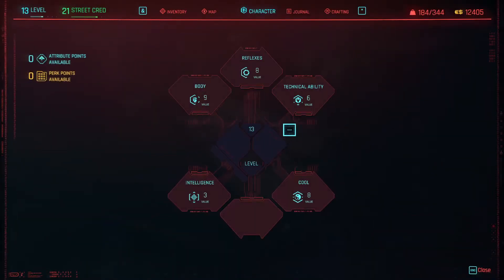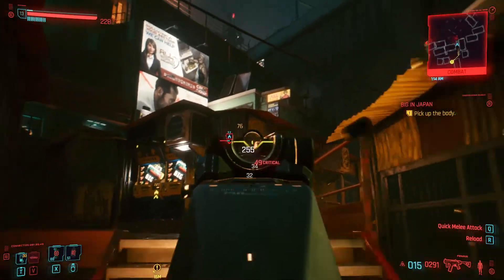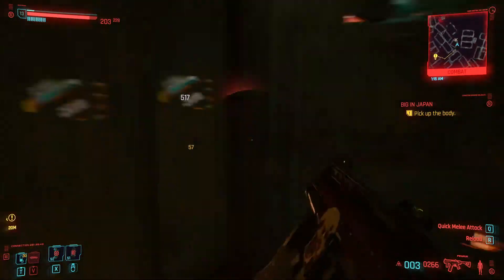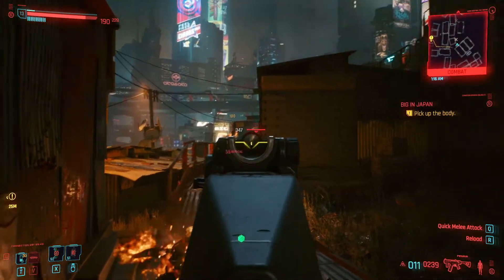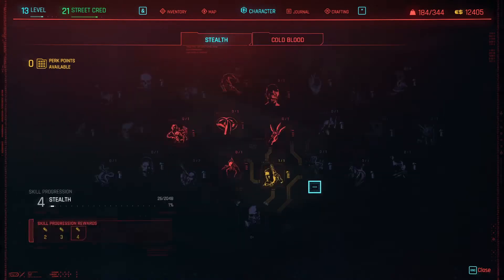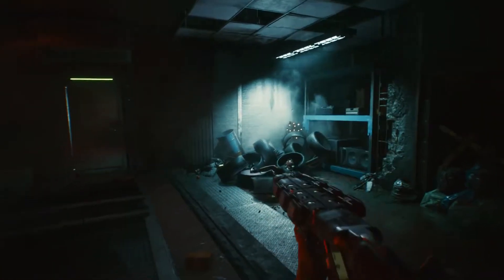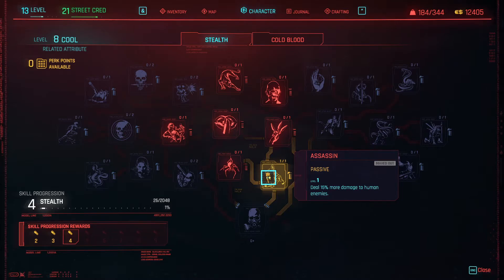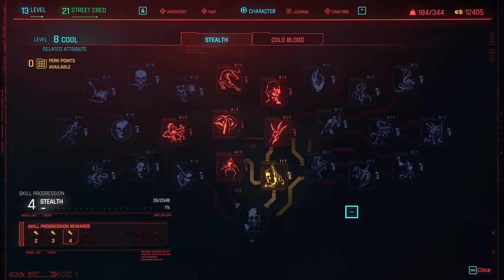The three best perks in CYBERPUNK 2077!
Three simple great perks that are worth getting in Cyberpunk 2077!

I was provided a review code of the game in order to make this guide.